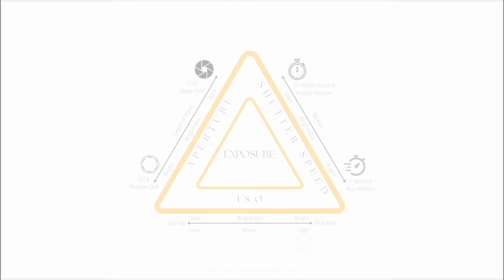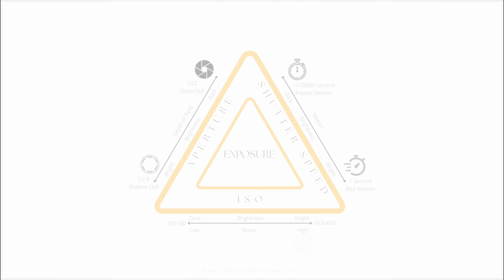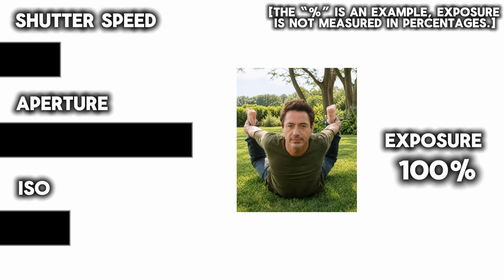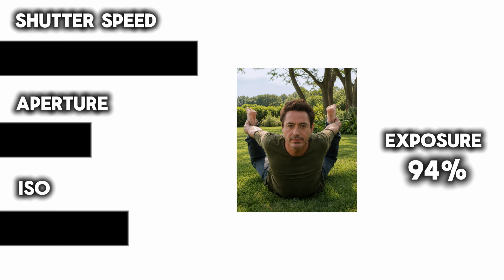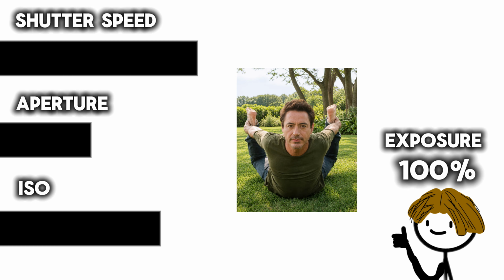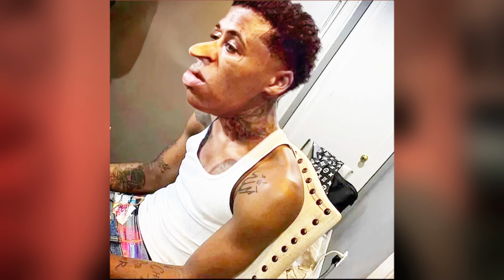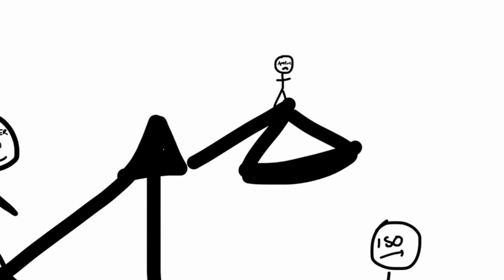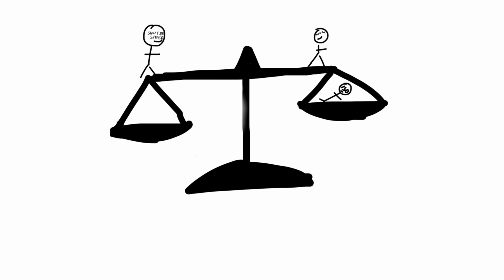THE EXPOSURE TRIANGLE EXPLAINED IN UNDER 5 MINUTES | PHOTOGRAPHY 101 | Bradley Lynch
Explaining The Exposure Triangle in UNDER 5 MINUTES.

Whether you’re new to photography, taking photography on at school, or just looking for some fun facts, I hope this helped :)

TIMESTAMPS:

0:00 Introduction

0:44 ISO

1:26 Aperture

2:08 Shutter Speed

2:39 Putting things together

4:00 Outro